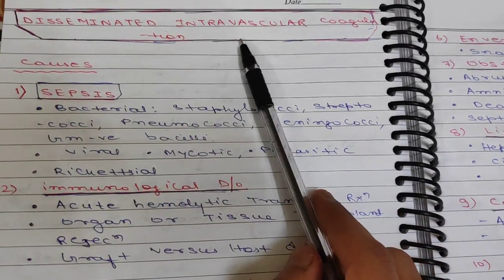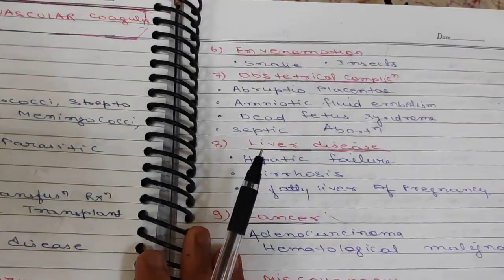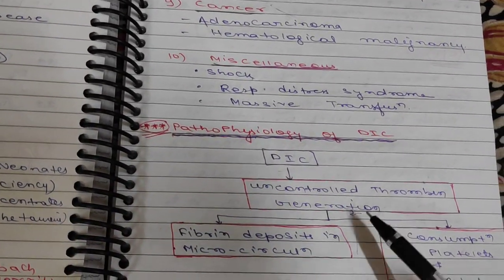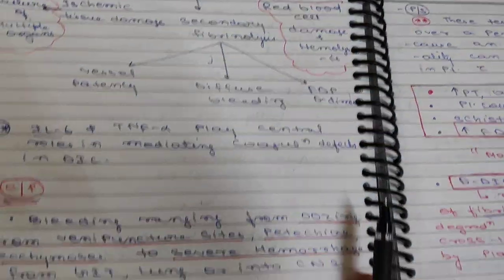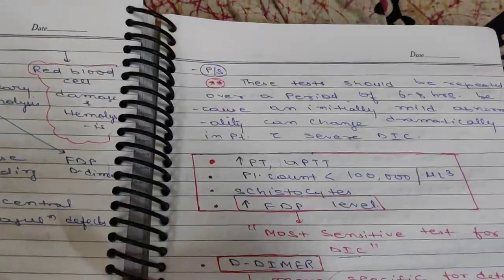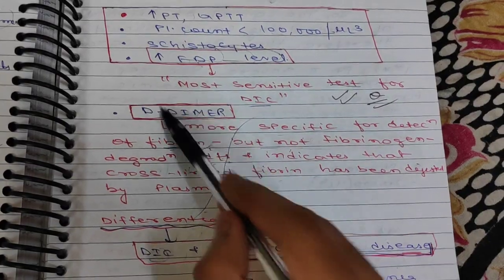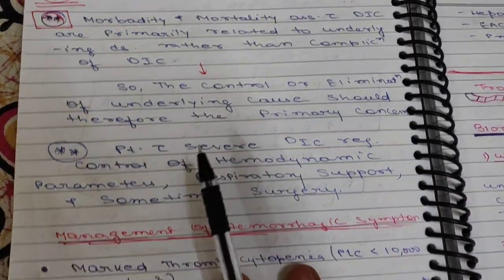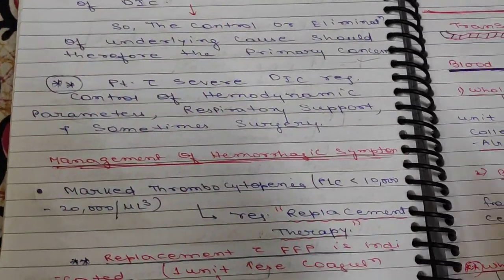DISSEMINATED INTRAVASCULAR COAGULATION(DIC)-- CAUSES, TREATMENT, PATHOPHYSIOLOGY(INTERNAL MEDICINE -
DISSEMINATED INTRAVASCULAR COAGULATION(DIC)-- CAUSES, TREATMENT, PATHOPHYSIOLOGY